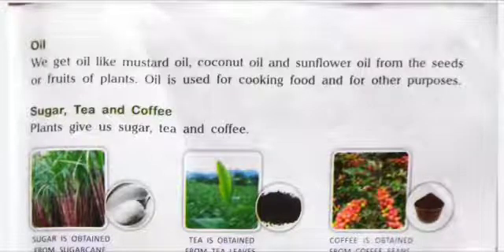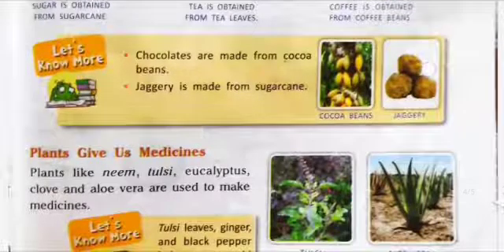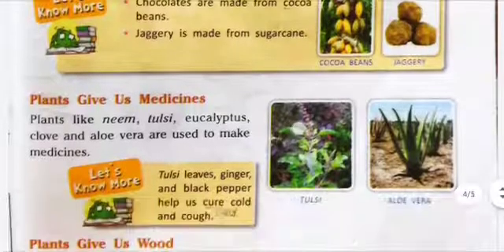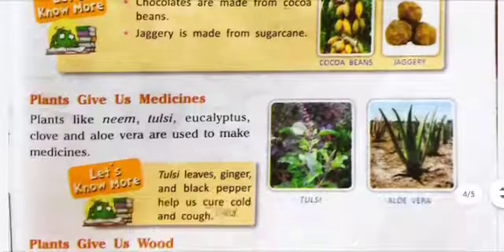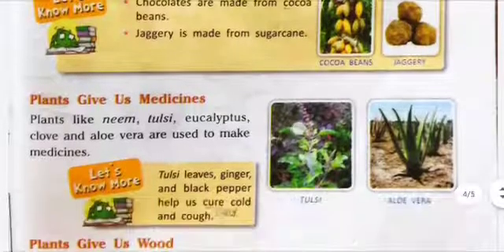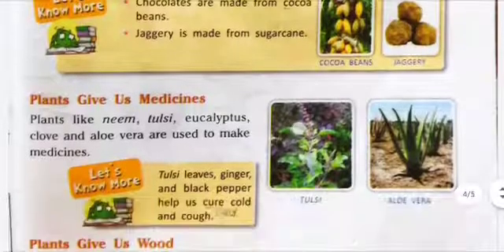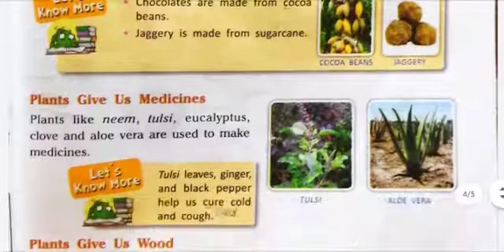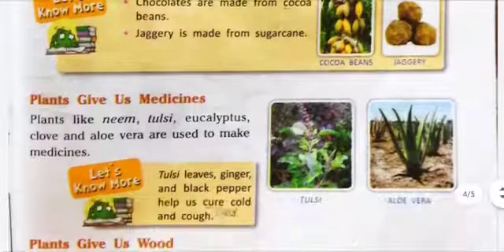Plants Are Friends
Class - II - Science - Online Class 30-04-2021 by Renu Ma'am (LPS)